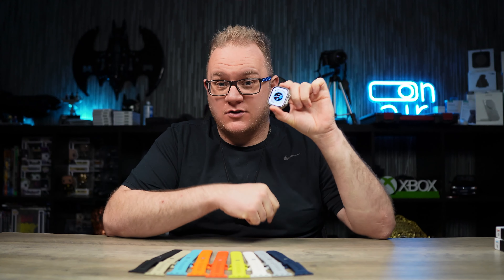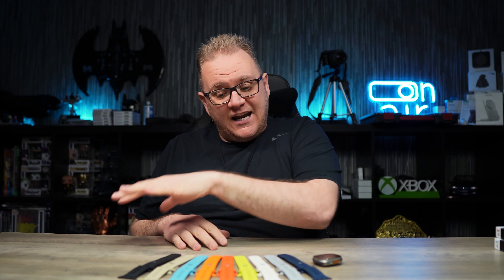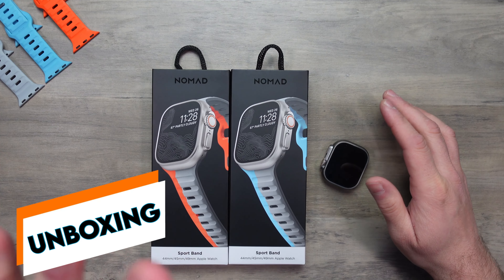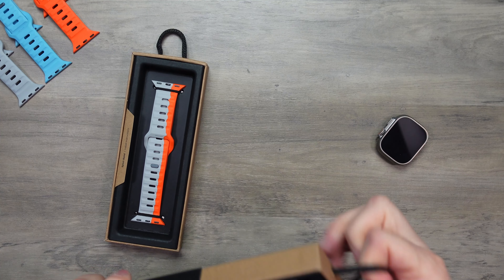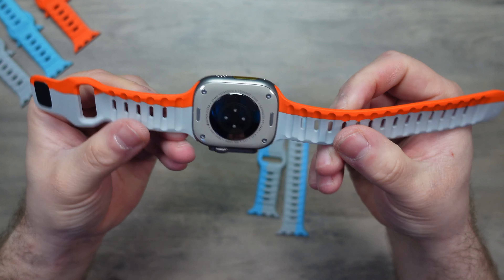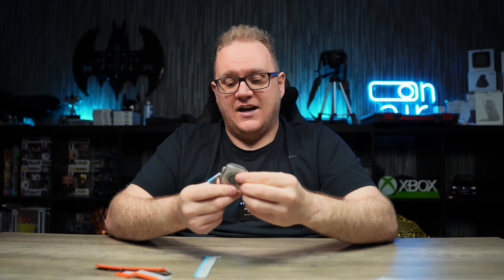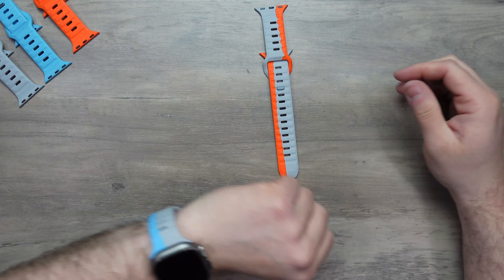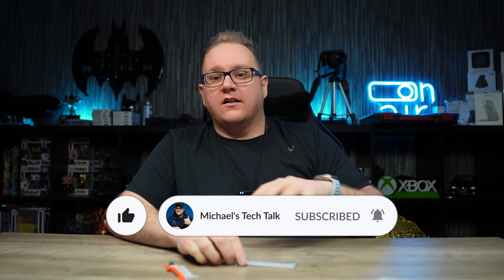The NEW band from Nomad: STRIKE Sport Band!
You know i love the sport bands from Nomad, so it's time to check out the new band from Nomad! This is the new limited edition band, so check it out because once they're gone they're gone!

🔗 Electric Blue
🔗 Ultra Orange
🔗 High Volta

Chapters
0:00 - Intro
2:06 - Unboxing
3:38 - Ultra Orange
4:57 - Electric Blue
6:26 - Outro